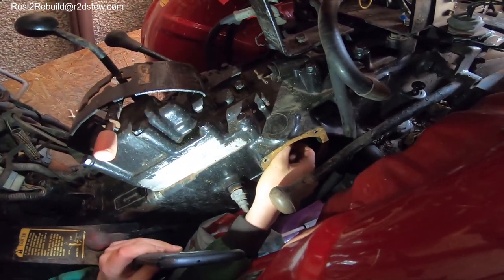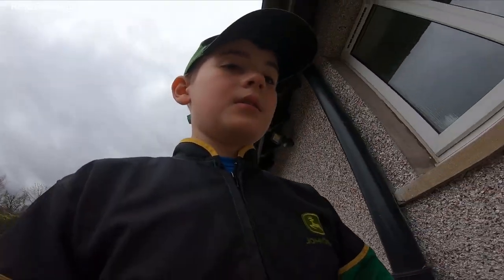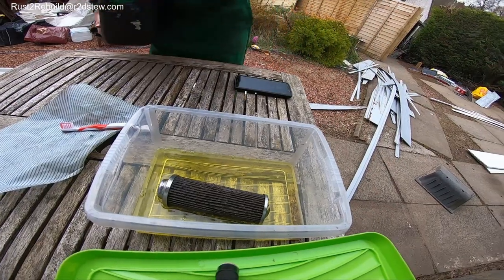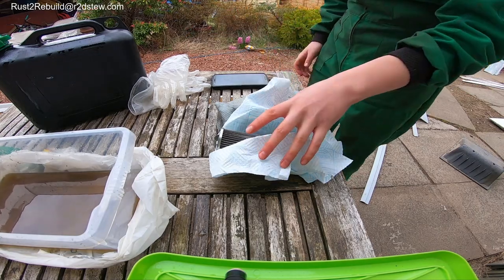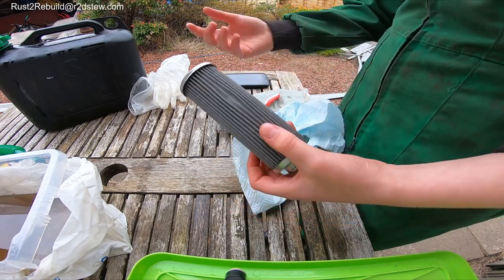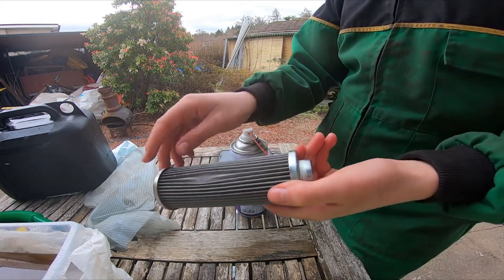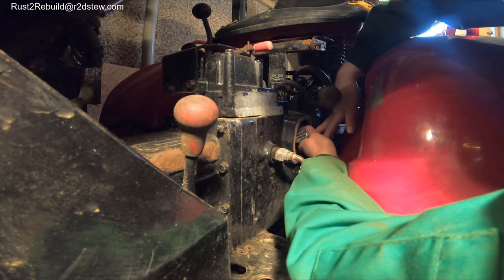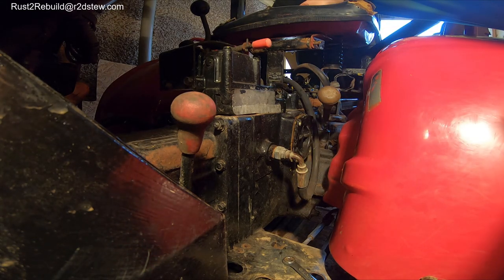Yanmar 186D Tractor Hydraulic/Transmission Strainer Removal And Cleaning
Time-lapse of removing a hydraulic/transmission from a Yanmar 186D tractor, then a tutorial on how to clean the strainer, then a time-lapse of putting it back on.